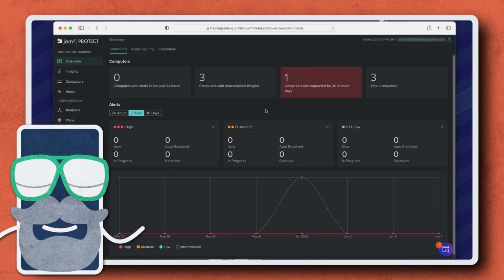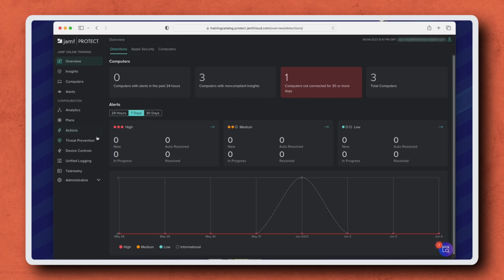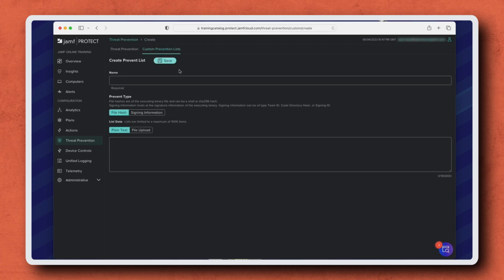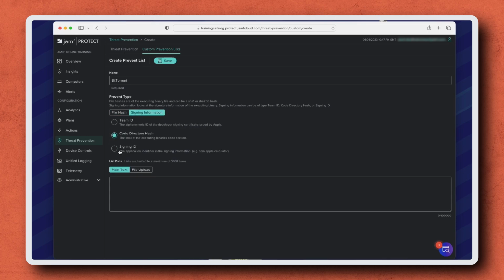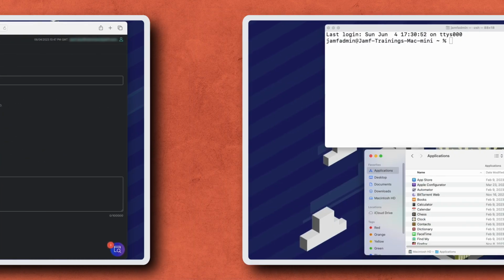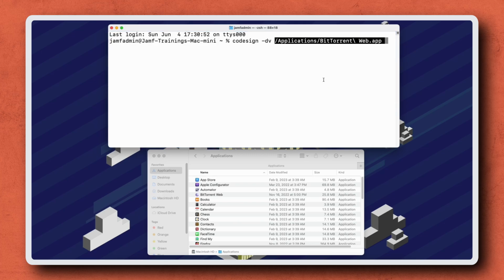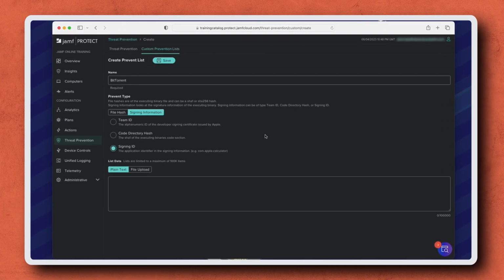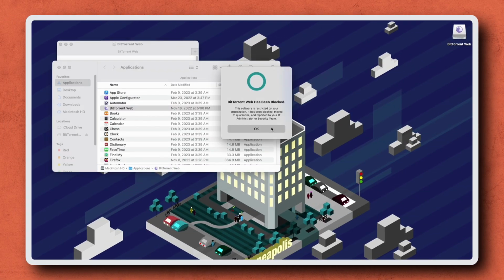How to Create a Custom Prevent List in Jamf Protect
Let’s go through a brief walkthrough of how to create custom prevent lists in Jamf Protect!

Resource links:
Jamf Protect Documentation - Custom Prevent Lists